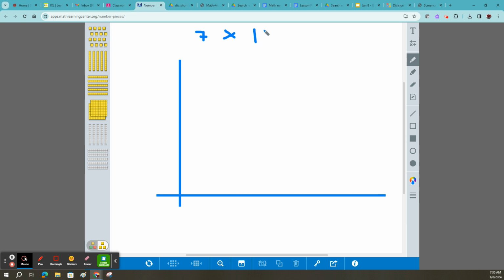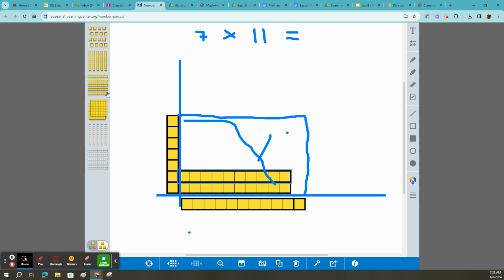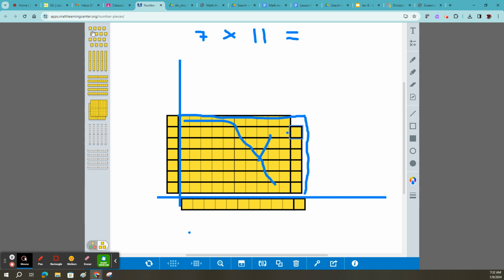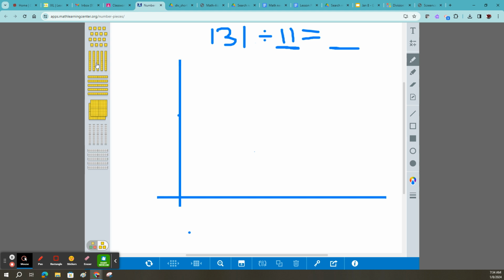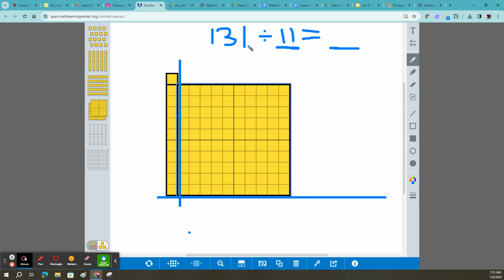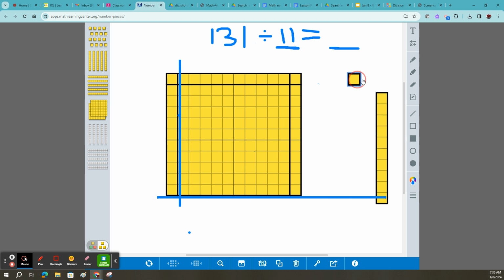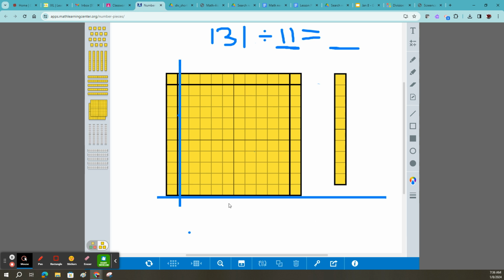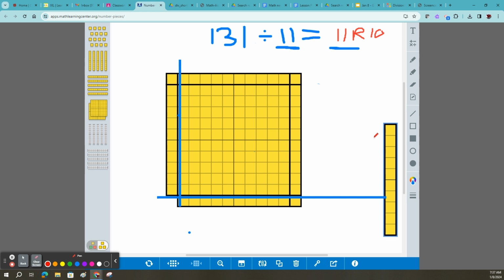Division with Base10 Blocks